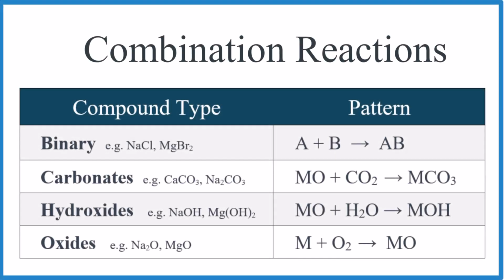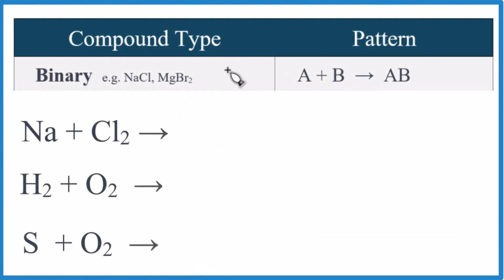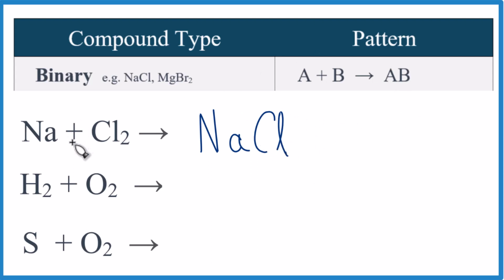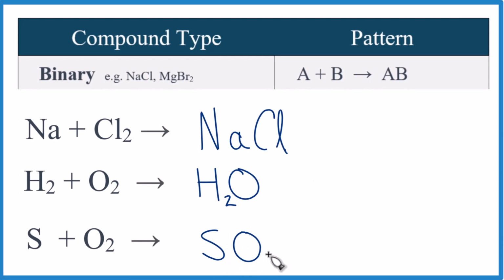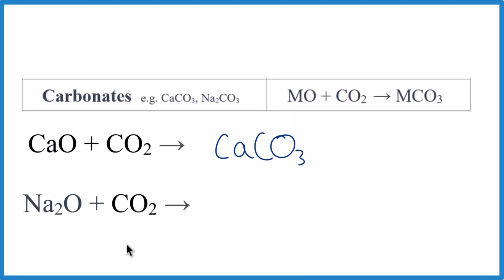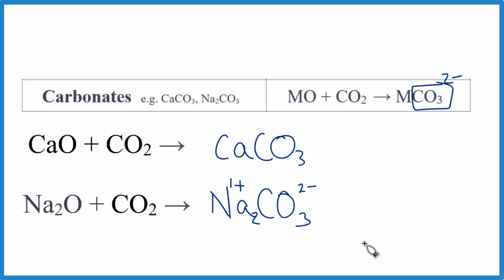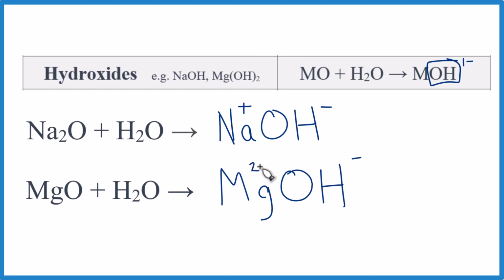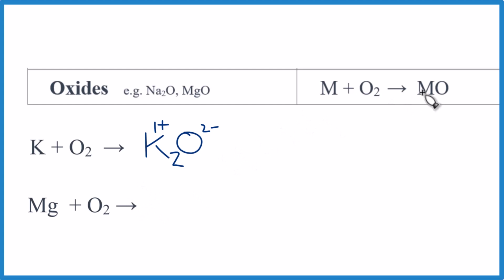Predicting Products of Combination Reactions: Examples and Patterns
This video covers the essentials of predicting combination reactions, focusing on binary combinations, metal carbonates, metal hydroxides, and metal oxides. We outline the general pattern for each type and provide examples to illustrate these patterns clearly.

Note Combination reactions are often called Synthesis reactions as well.

Binary combinations generally involve two elements reacting to form a compound. For example, sodium and chlorine react to form sodium chloride: Na + Cl2 → NaCl.

Metal carbonates form when a metal reacts with carbon dioxide. A typical reaction is calcium reacting with CO2 to produce calcium carbonate: Ca + CO2 → CaCO3.

Metal hydroxides result from a metal reacting with water. An example is calcium reacting with water to form calcium hydroxide and hydrogen: Ca + H2O → Ca(OH)2 + H2.

Metal oxides are produced when a metal reacts with oxygen. For instance, sodium reacts with oxygen to form sodium oxide: Na + O2 → 2Na2O.

This video is part of our course "Predicting the Products of Chemical Reactions," which is available on my YouTube channel under the "Courses" tab. The course aims to provide a thorough understanding of how to predict the products of chemical reactions, including combination reactions.